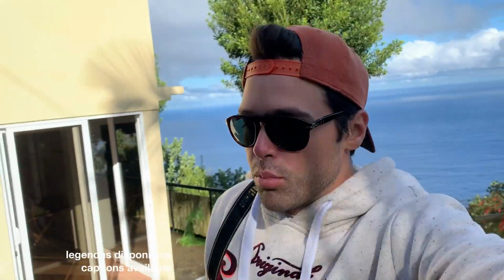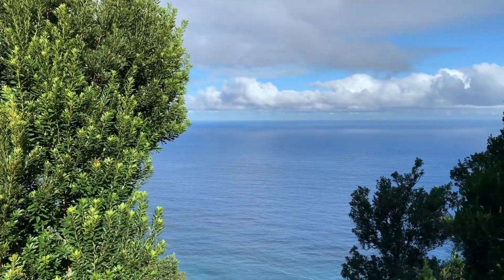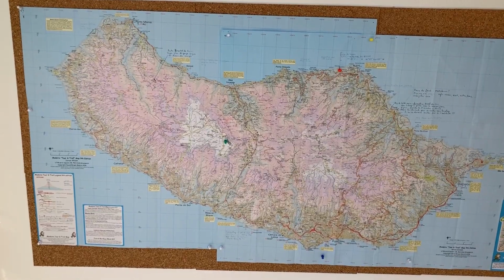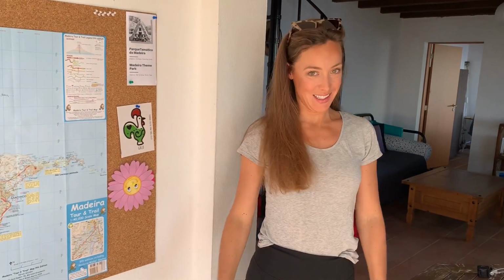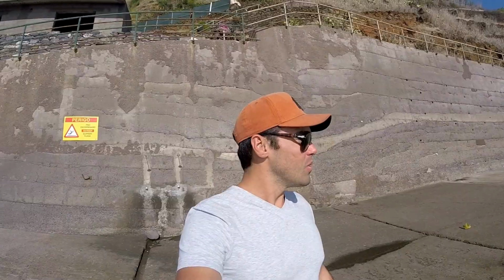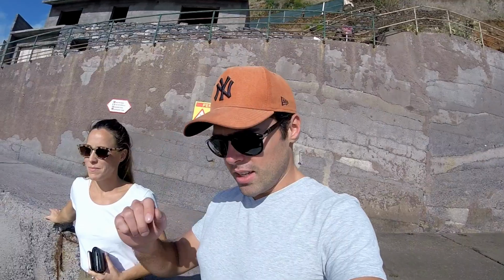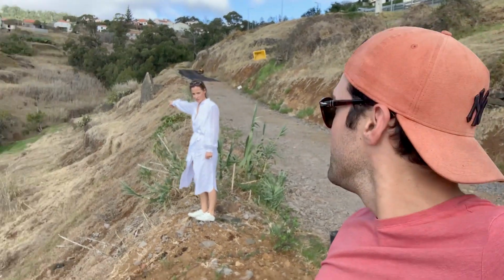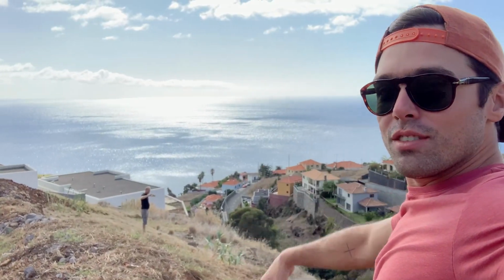MADEIRA ISLAND - Portugal pt.3 (why we're back)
We though Madeira was so incredible that we went back. This time, to begin a long term adventure.

Flurowyde - Bravelion
Polarzero - Sundown
Rexlambo - After the rain
Smith the mister - Ohio